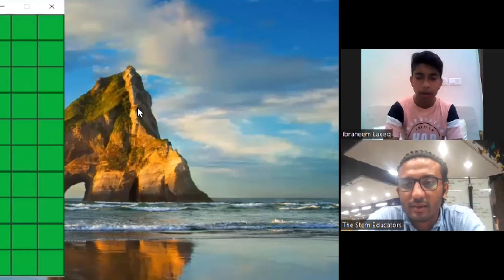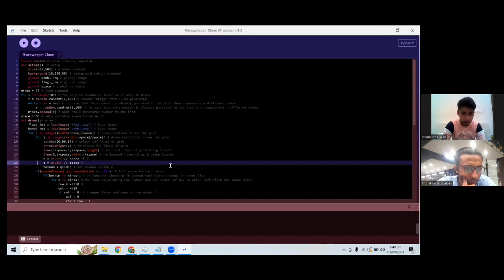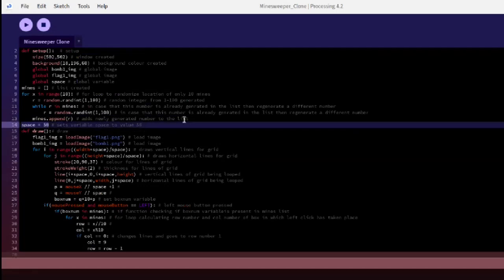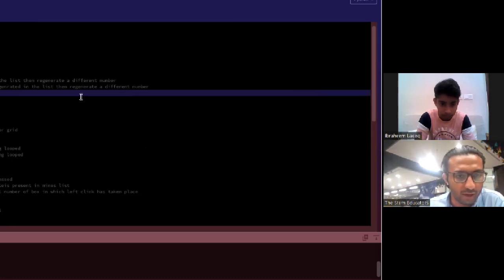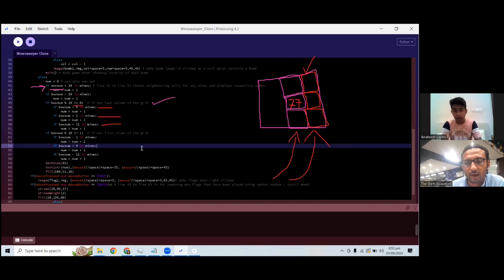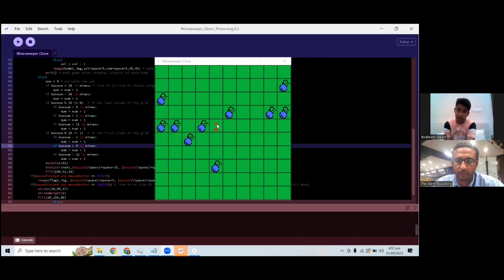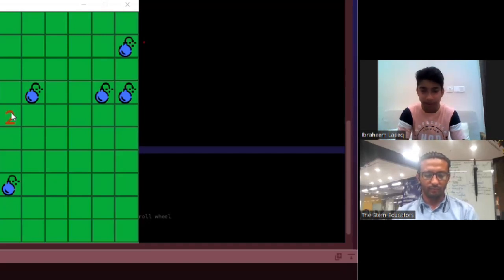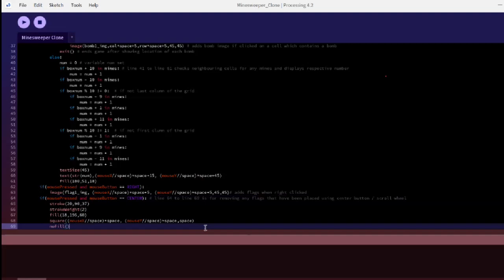Minesweeper clone game build | Ibrahim bin Laeeq | Python Programming Course Full presentation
Meet Ibrahim bin Laeeq, who joined us in our Python Programming Course in the Summer Program 2023 at NIC Lahore and has done wonderfully well at learning this new skill 😃

He joined us with a passion for gaming, and he translated it into creating his very own Minesweeper game! 😲💥

This was his submission for the final project presentation that is due at the end of every course.